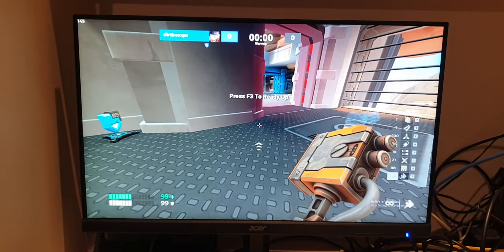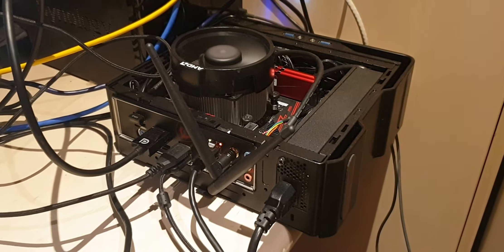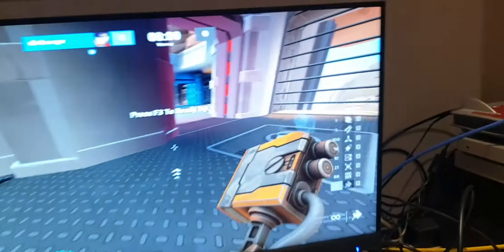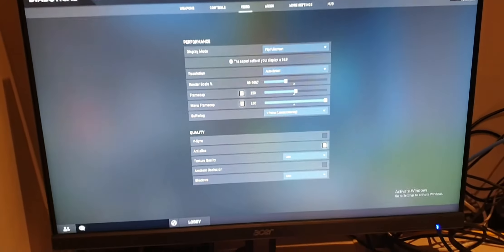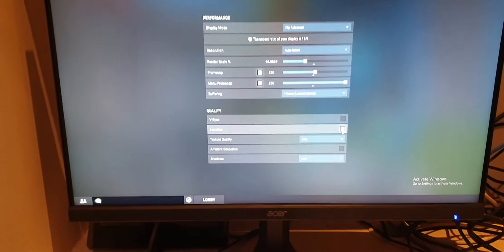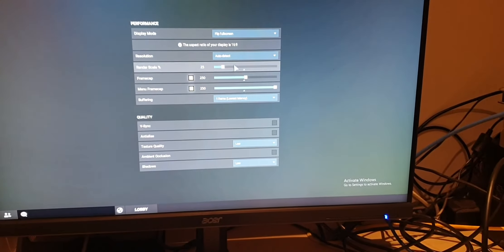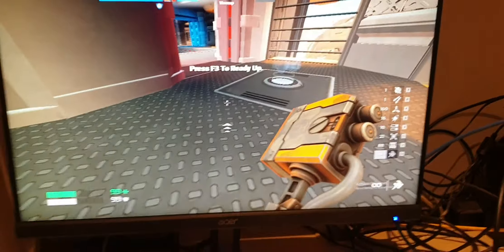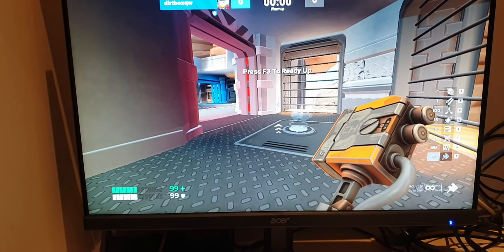Diabolical on low-end PC